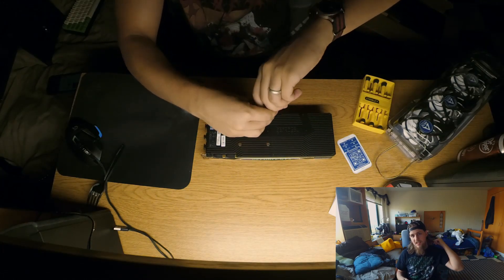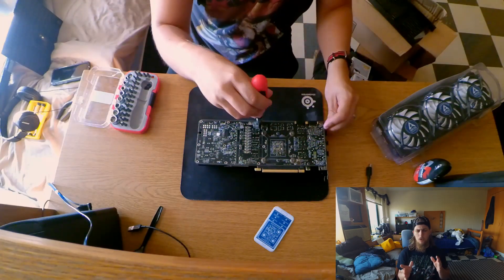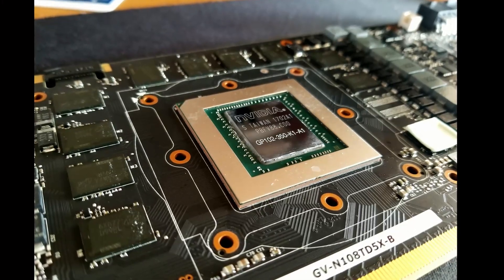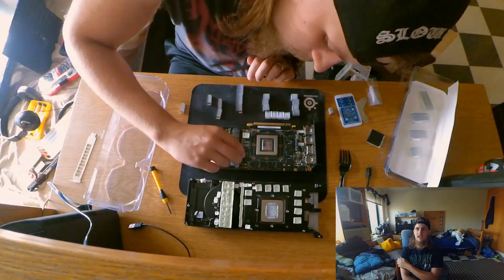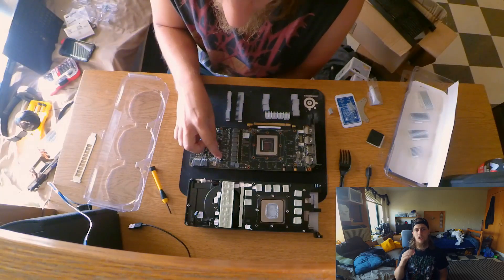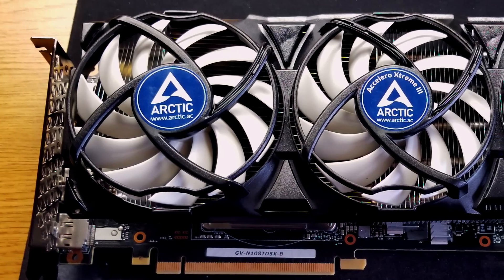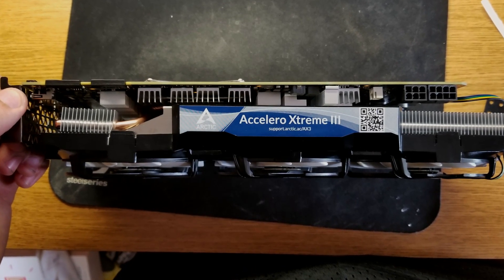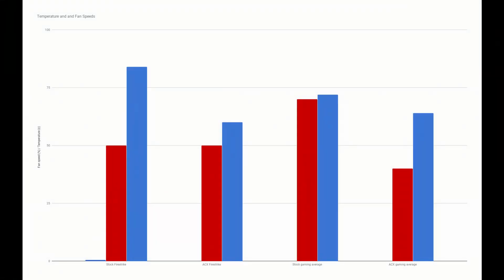Arctic Accelero Xtreme III on a 1080TI?? Review and Performance!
The Arctic ACX III is a beast! I hope everyone enjoys the installation videos I've got for you here, as well as the performance numbers. Sorry about not having the footage of actually mounting the cooler, something happened and the footage corrupted :(.
Performance numbers at
LINKS:
Arctic ACX III Homepage
Arctic ACX III Amazon
We have a discord channel now! Get in here and feel free to talk about the video, show off your build(s), talk about the news, suggest new videos, whatever you want! I'll see you there!